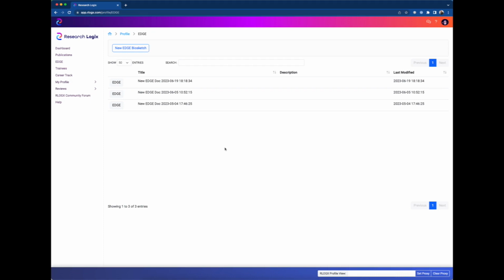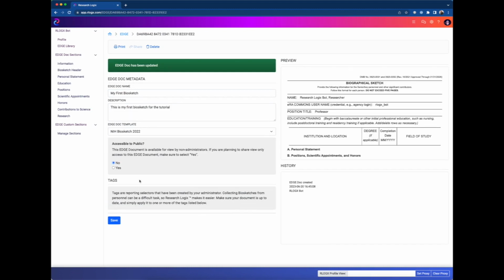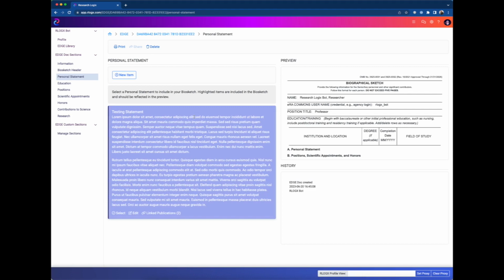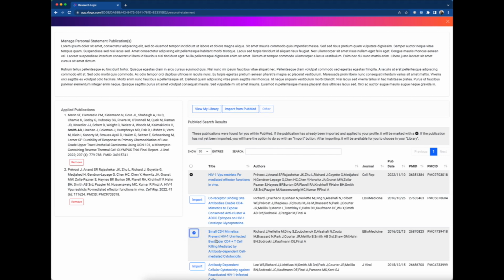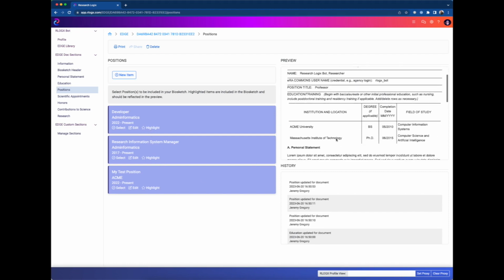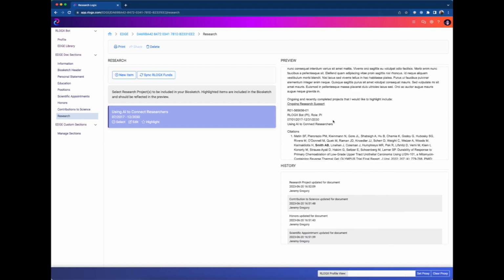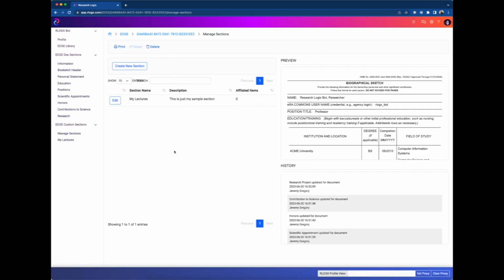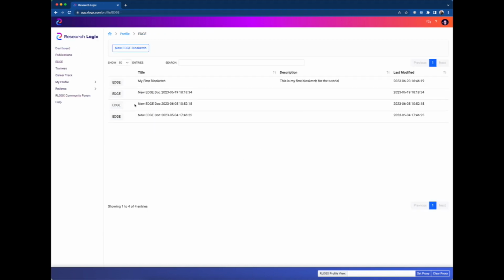Creating a NIH Biosketch using EDGE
In this tutorial, you will learn how to create a new NIH Biosketch in EDGE.